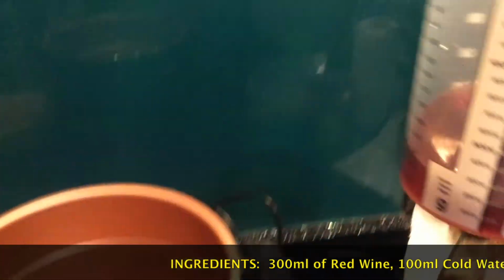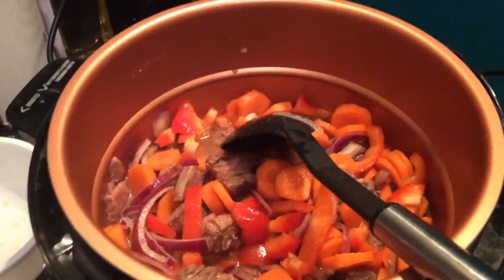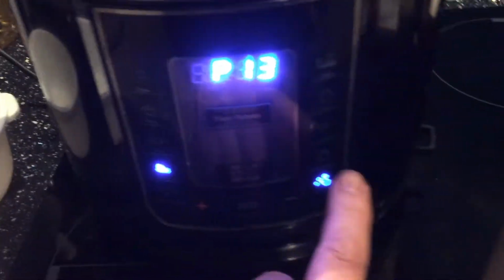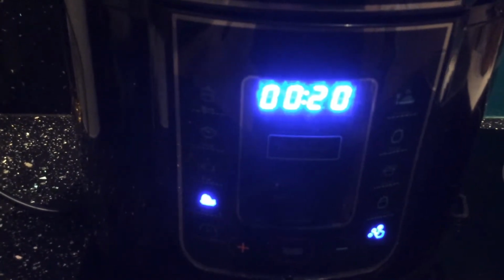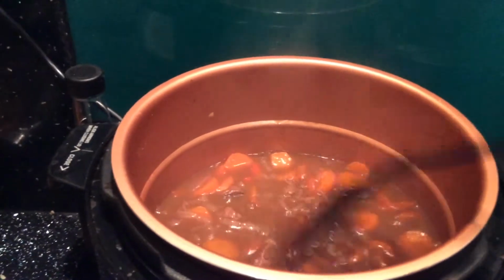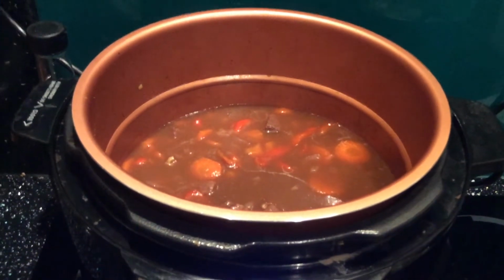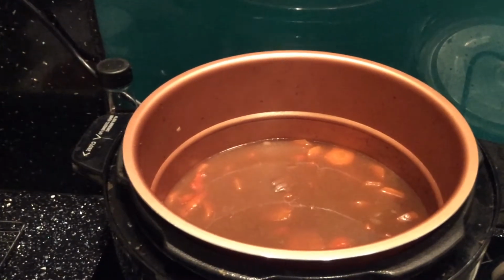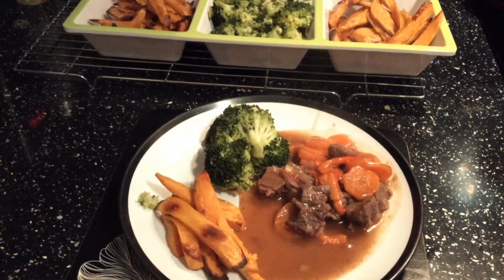PKP Beef Stew My Way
450 grams of frozen diced beef, 3 sliced carrots, 1 sliced  pepper, 1 sliced onion 300ml Red Wine 100 ml cold water, 1 sachet of Casserole mix (make it up in a jug with the wine and water). Cornflour to thicken the sauce.